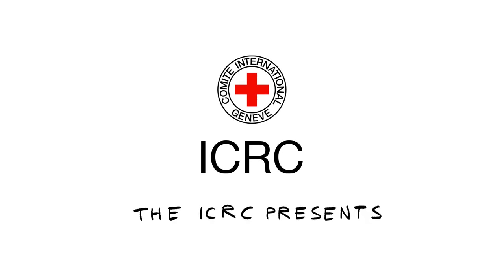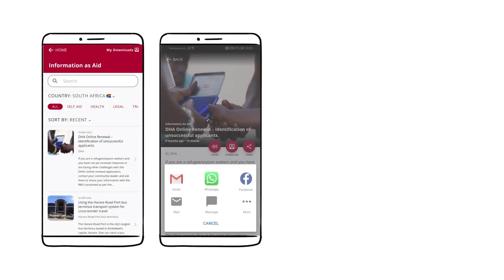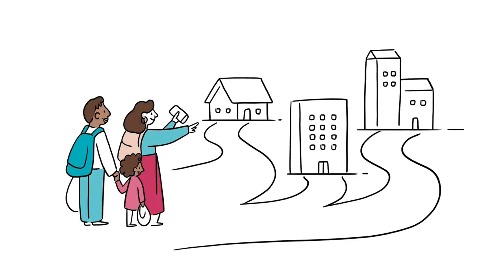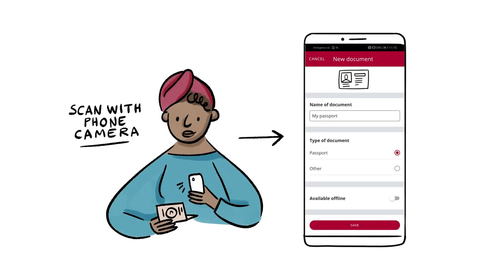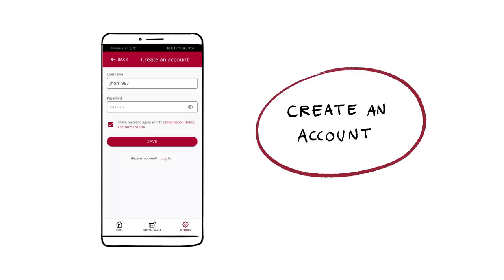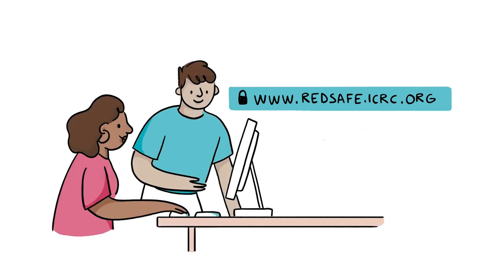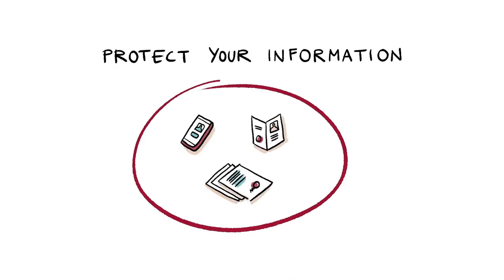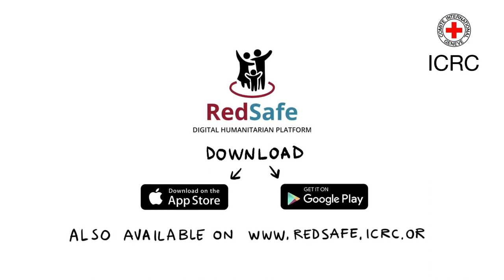What if we had a Digital Humanitarian Platform? | RedSafe 2023 | ICRC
RedSafe is a digital humanitarian platform that provides safe and secure services for people affected by conflict, migration and other humanitarian crises.